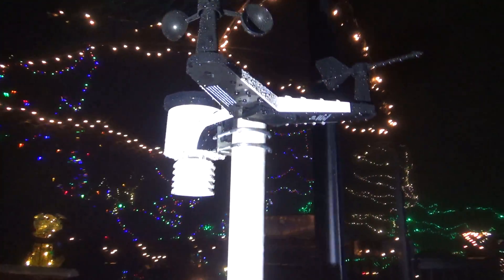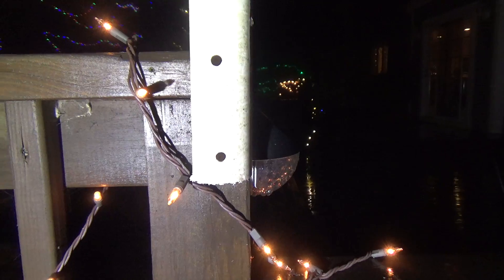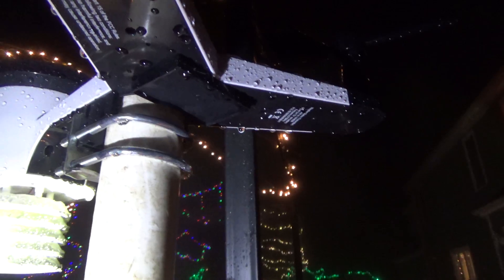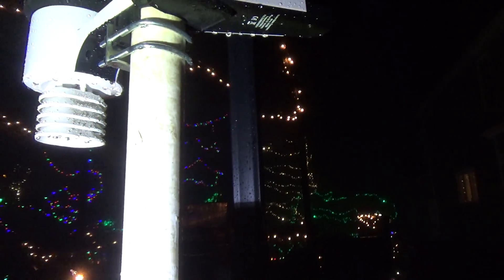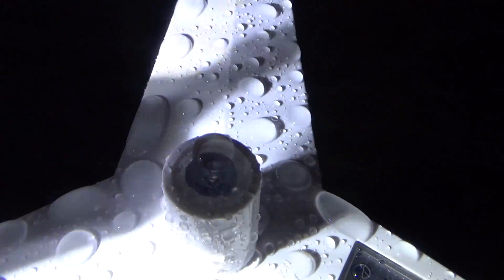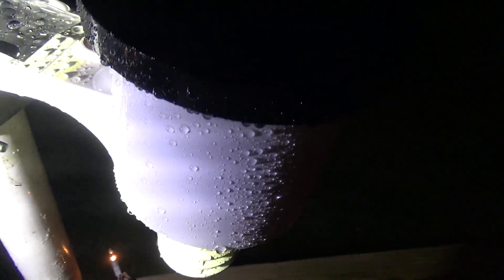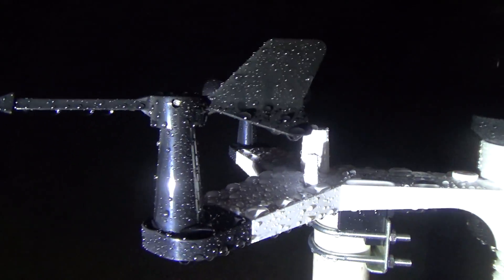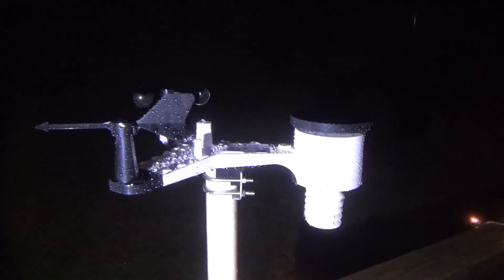Ambient Weather WS-2902A Outdoor Sensor Installed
A look at the Ambient Weather WS-2902A outdoor sensor installed on the deck.. The sensor may get moved eventually as some of the measurements, most notably the wind speed, are skewed because it is too close to the house and woods..